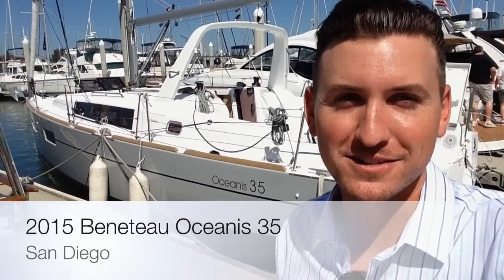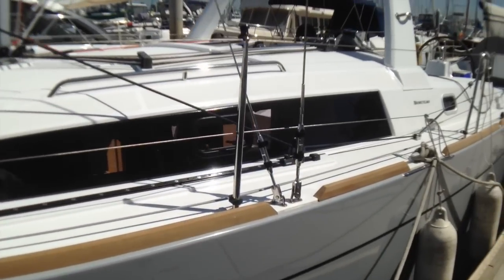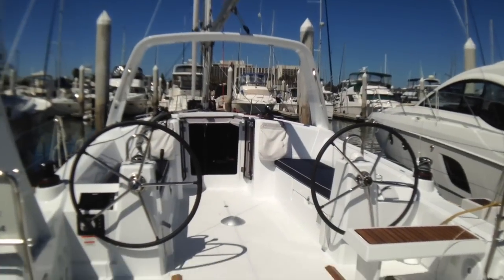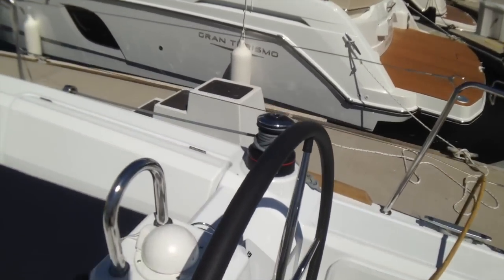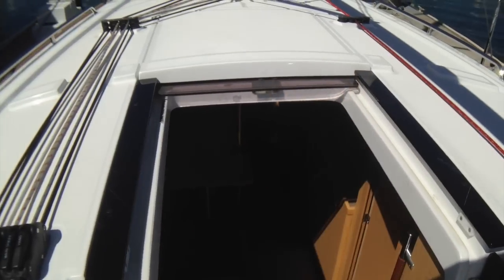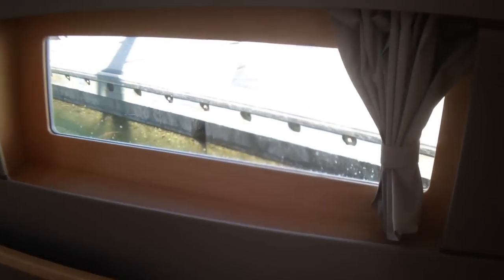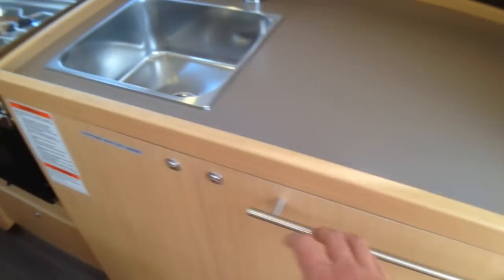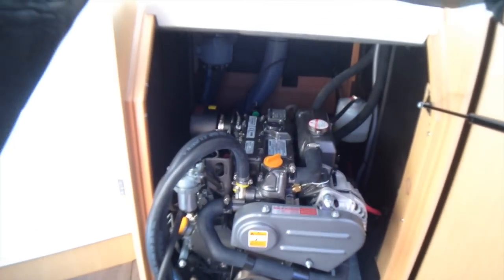New 2015 Beneteau Oceanis 35 For Sale Video Walkthrough in San Diego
I filmed this brief video of the 2015 Beneteau Oceanis 35 for sale in San Diego to show you the features and layout of the boat.